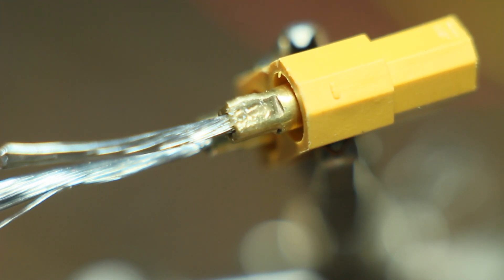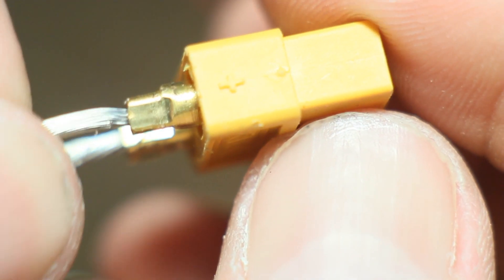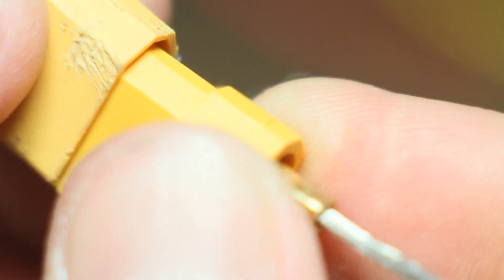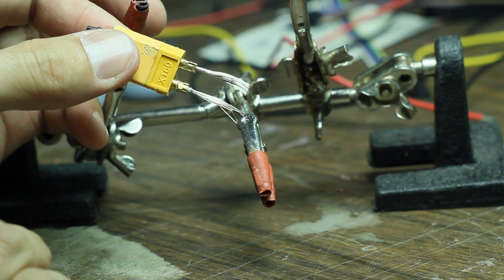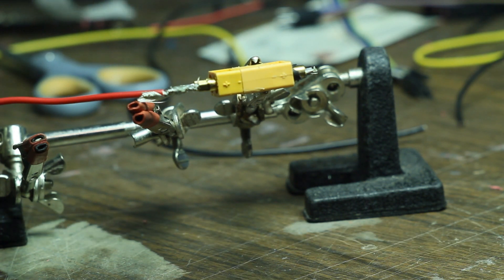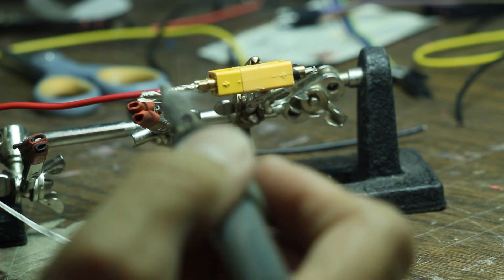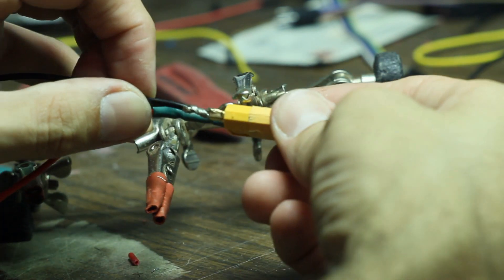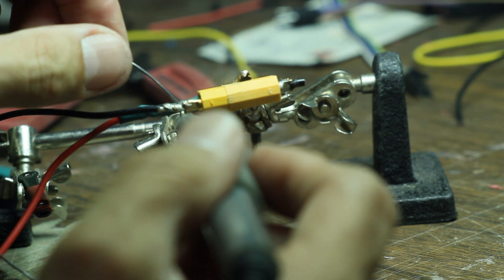ENDER 3 CRIMPED XT60 Followup Repair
If you still have the stock crimped XT60 Ender 3 connectors, you can solder them and keep the same connector – assuming that you haven't already burned up your connector. If you have, refer to this video

I'll only refer items I own and use.
Ender 3
Banggood Ender 3
MOSFET for heated bed
X-Tronic 3020 Soldering Station
Kester solder 44" Rosin Core #66/44 .8mm 1 lb. Spool
Neiko calipers
Miniatronics Corp 1065002 Rosin Paste Flux 2 oz
Helping Hands (Get two and combine them!)
Amazon giftcards
Springfield Leather Amazon
Watercolor set (I have some videos planned on that topic)